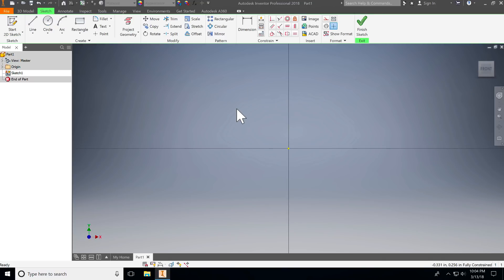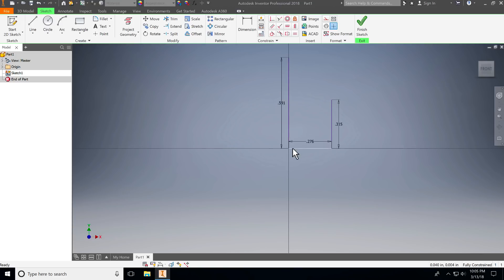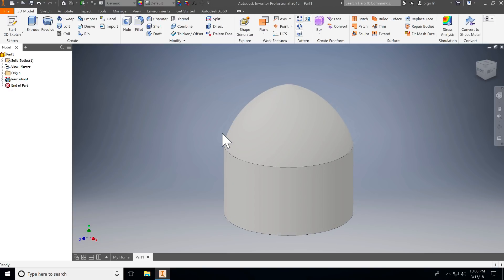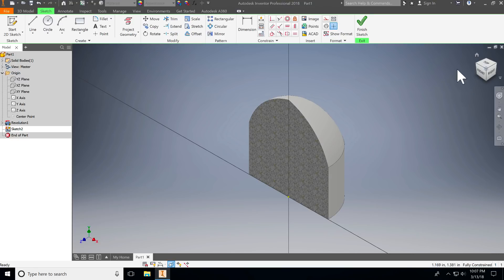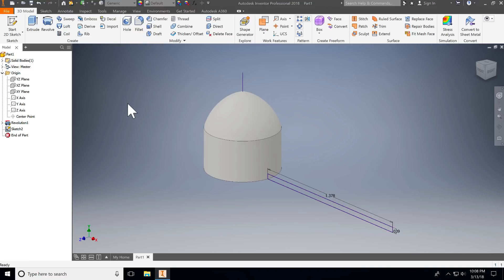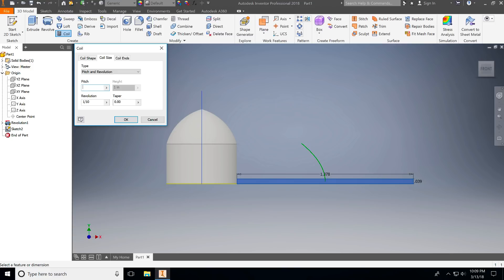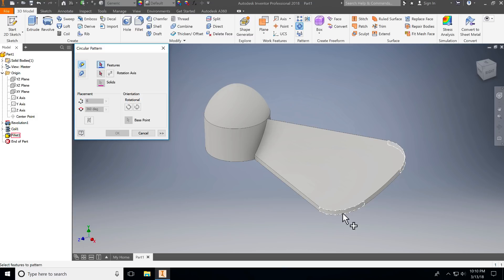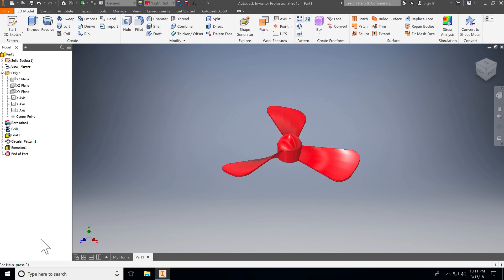Kelvin Maglev Kit - Autodesk Inventor - Part 3 Propeller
In this video, we learn how to use Autodesk Inventor to recreate the propeller in the Kelvin Maglev train kit.